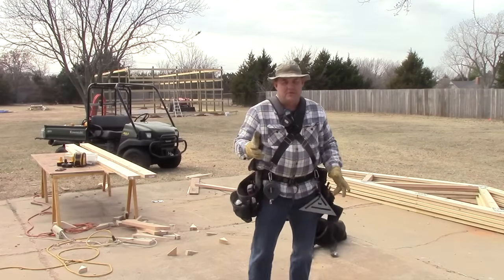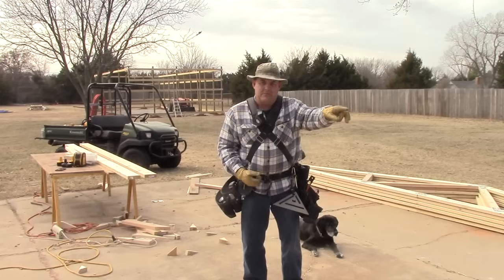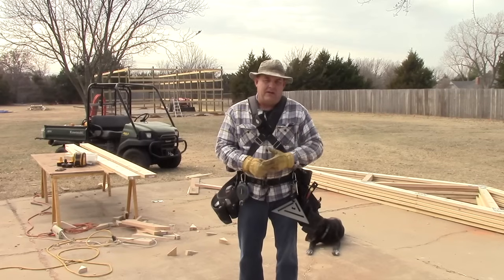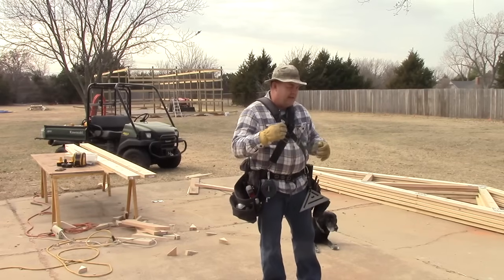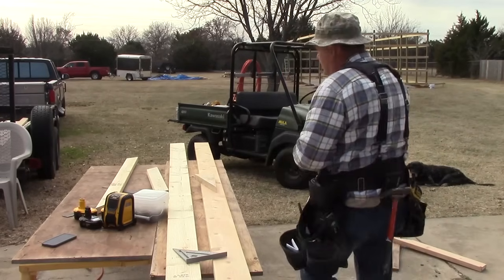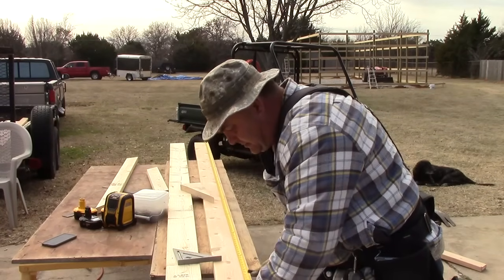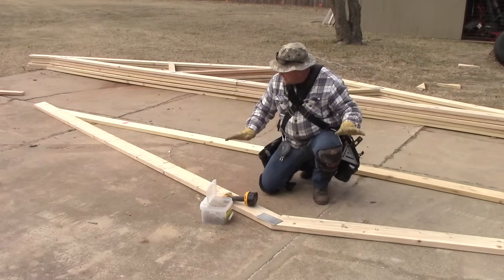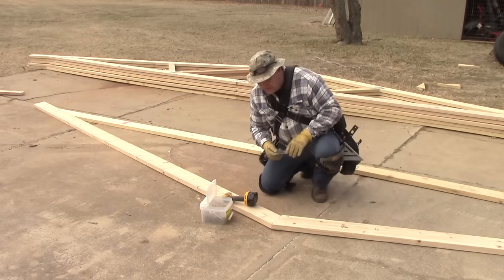How to Build a Pole Barn - Building the Trusses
James shows how to build your own trusses for a pole barn. He uses a web site to design the truss, downloads the truss design in 3D CAD software, then goes through the process of actually building the truss out on his driveway, one at a time.